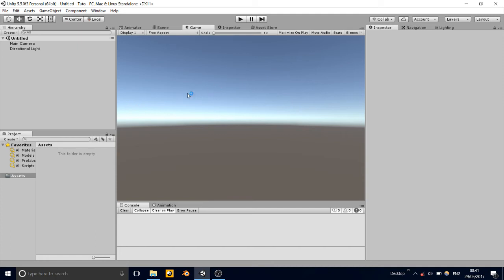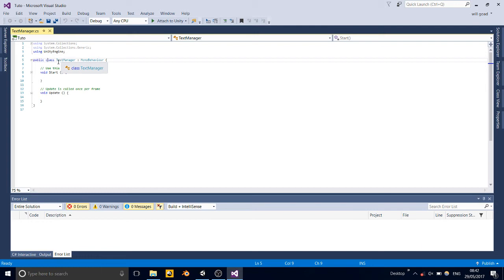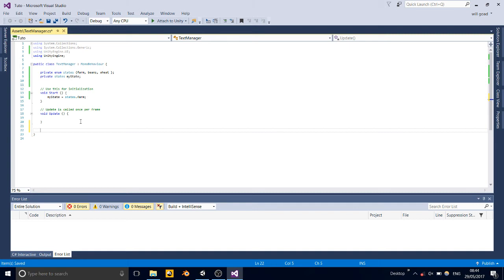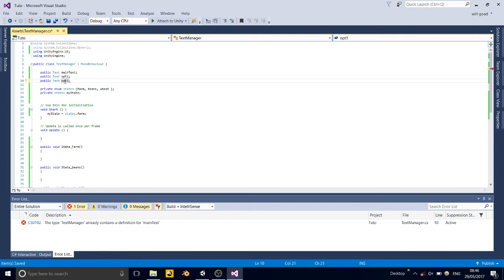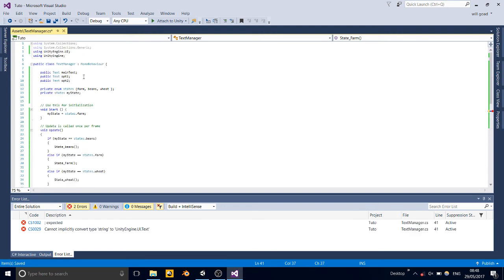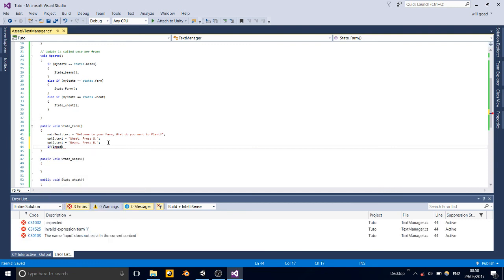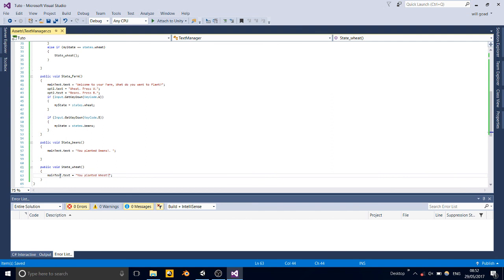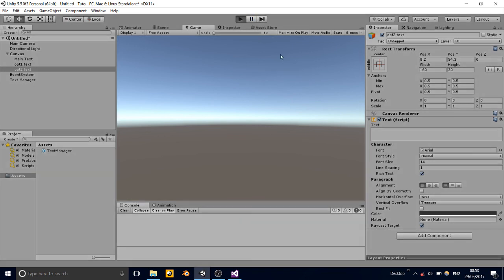Unity 5 C# Tutorial- Simple Text Adventure.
Use what you learn here to make your own text adventure.